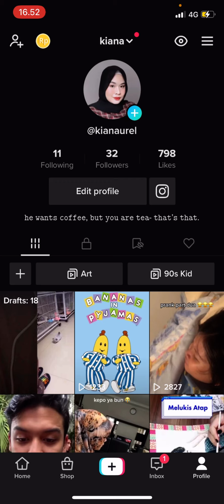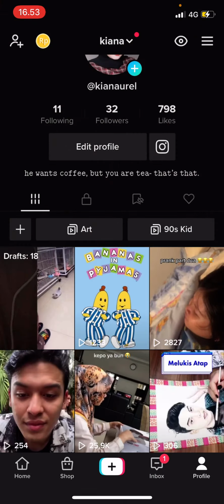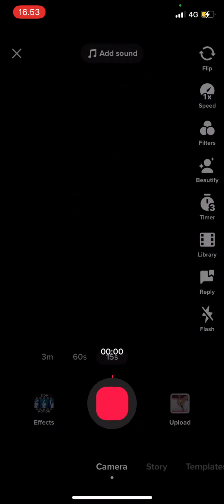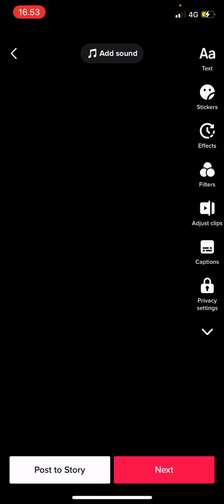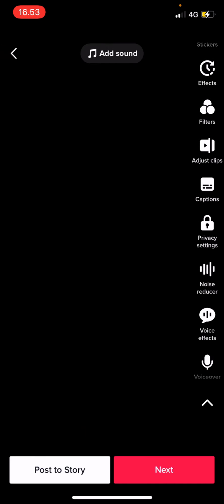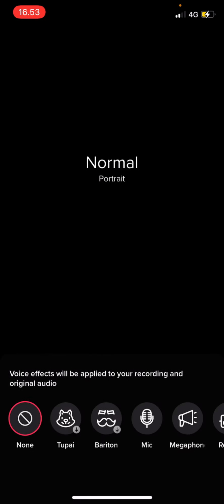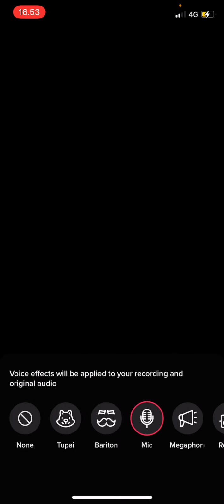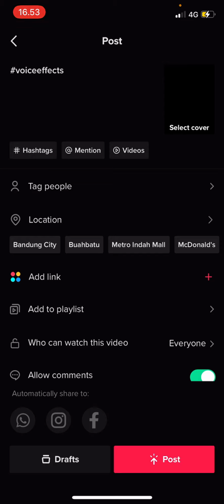How To Change Voice Filter On TikTok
Learn how you can change the voice filter on TikTok by watching this video.